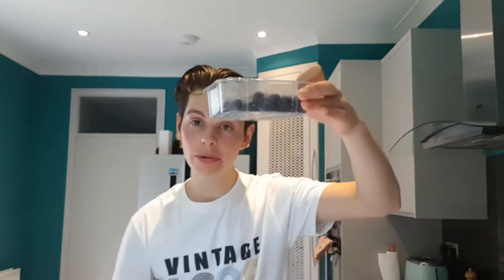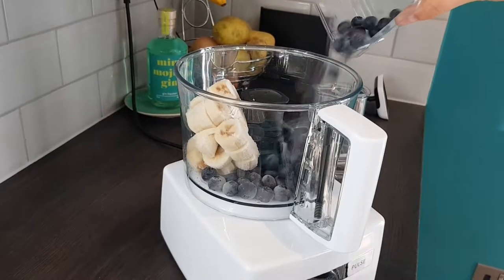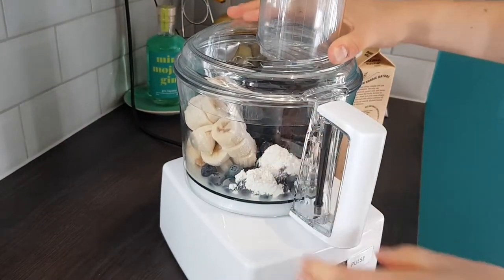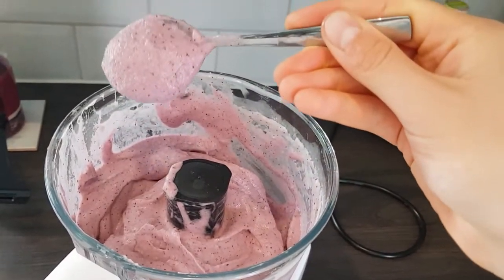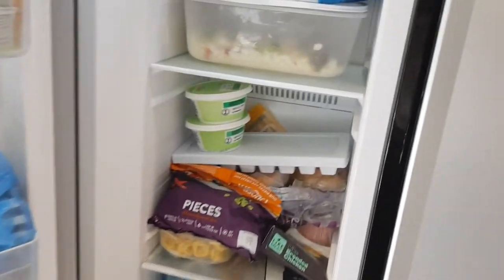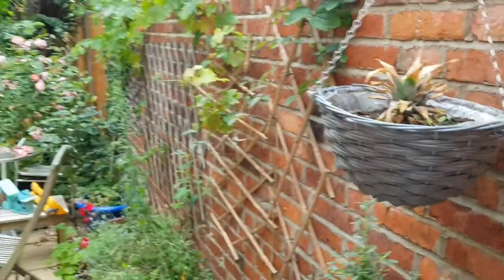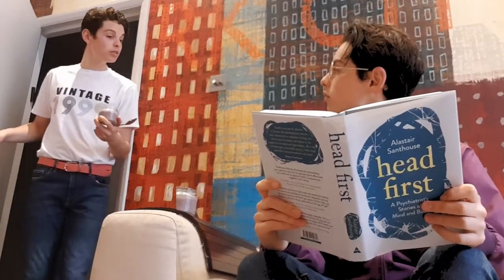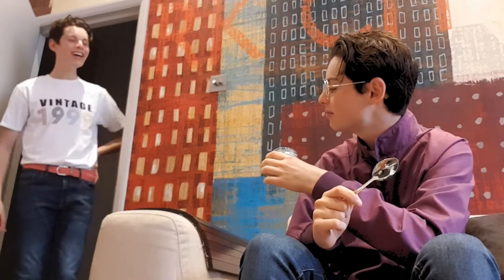Ultra Simple Blueberry Ice Cream! Healthy & Delicious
So welcome back to this week's RafflesCooks video! If you've ever wanted to make an ultra easy quick & healthy ice cream, well this is the video for you!

It tastes great and is just so simple & quick to make, plus so much better than something you might buy in the shops! 😊

Recipe posted on my Instagram page with some more pics of my cooking, so check it out there 💕

And if you're looking for an excellent book to read, you've gotta pick this one up!